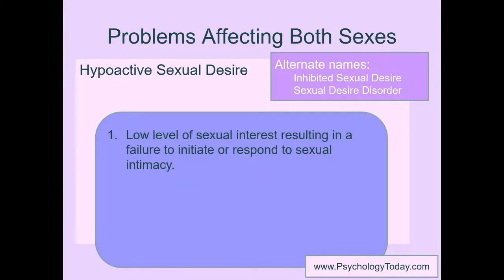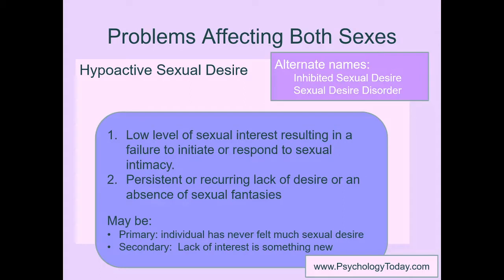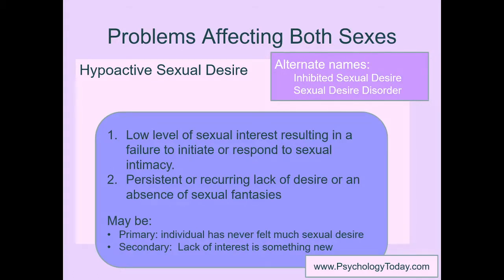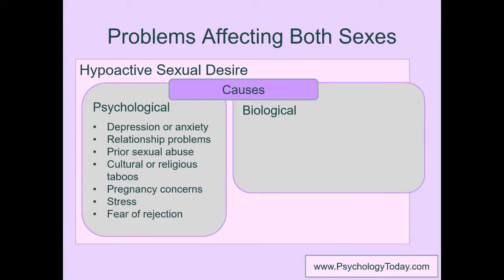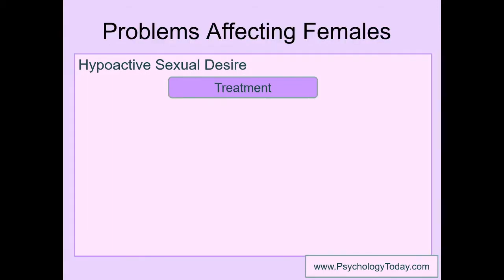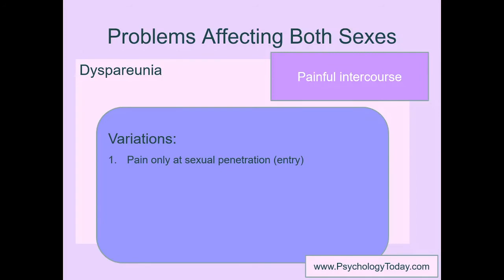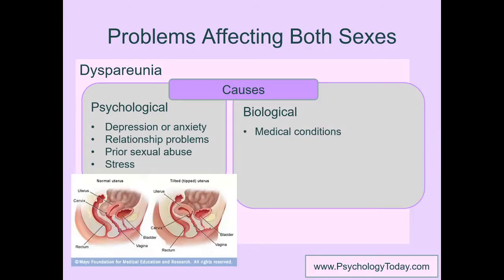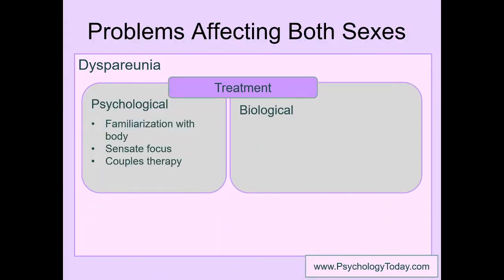Ch 14.8 Human Sexuality affecting both sexes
Sexual Problems and Solutions: Dysfunctions affecting both sexes